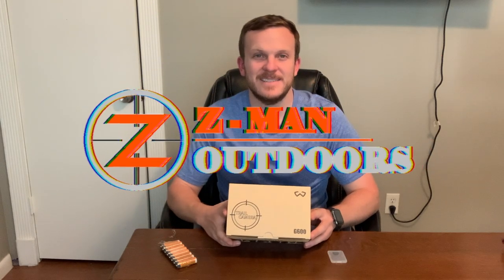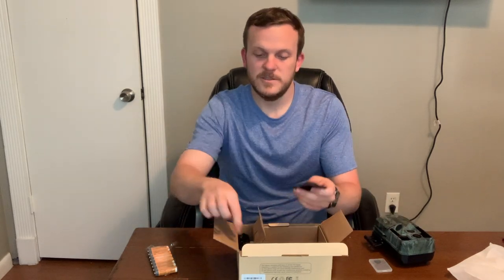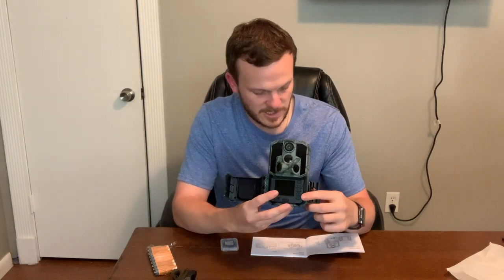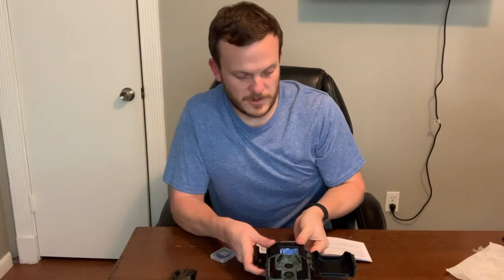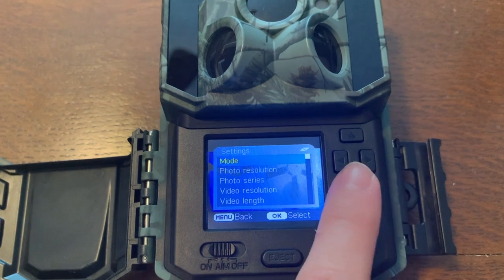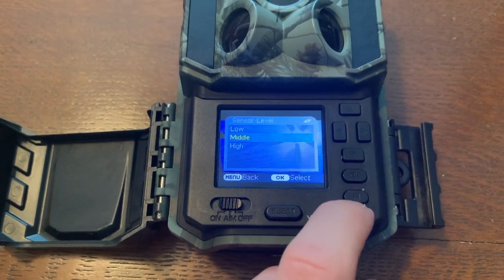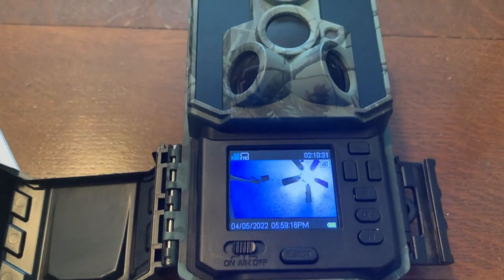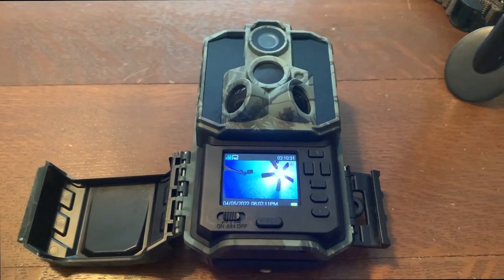My Favorite Trail Camera for 2022!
WOSPORTS G600 Trail Camera

My 2022 Equipment:
2022 Rest
2020 Rest